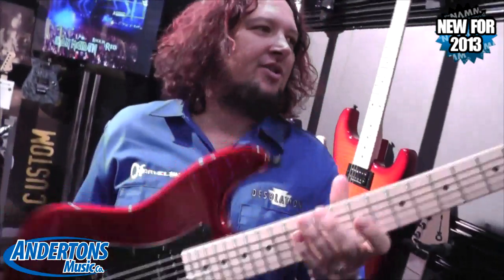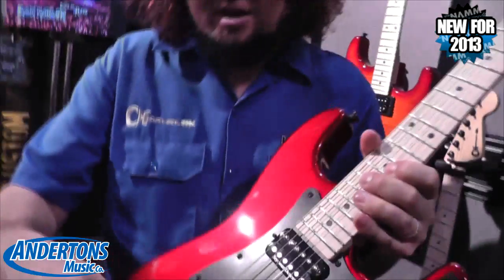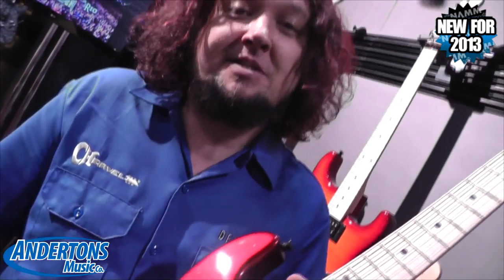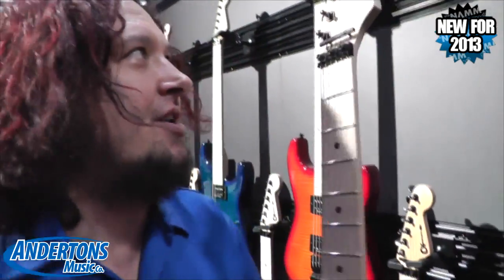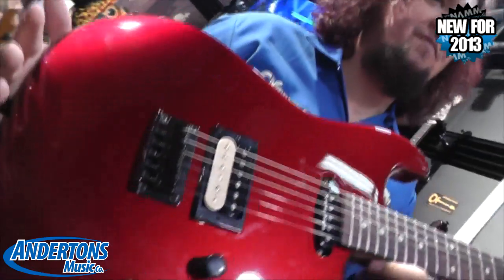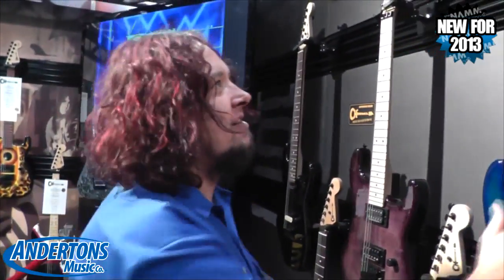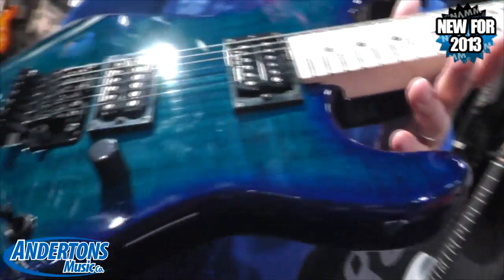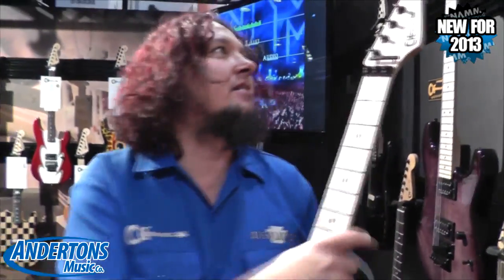NAMM 2013 Archive - Charvel Guitars - San Dimas - So Cal